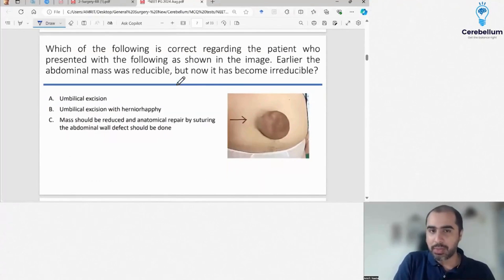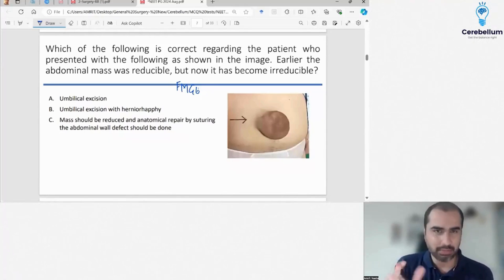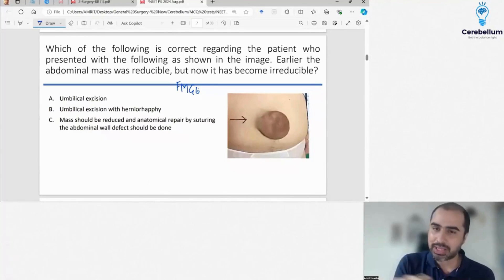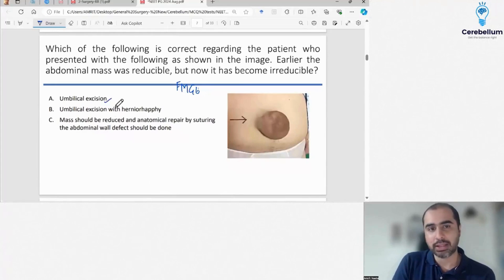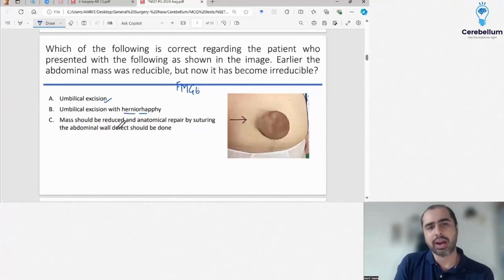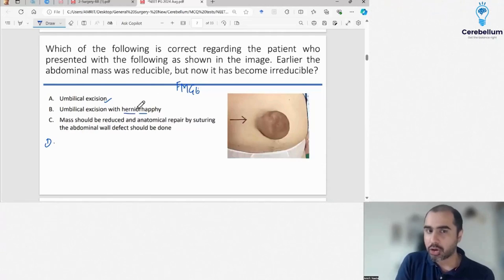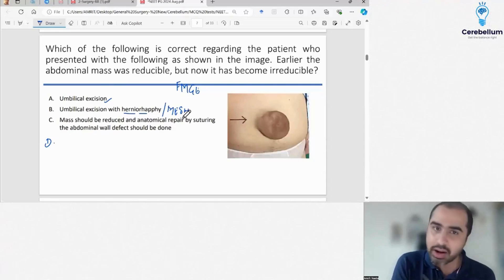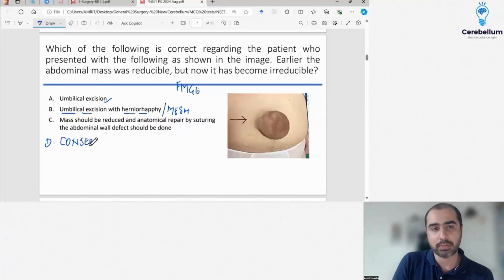Surgery PYQs | Can You Crack This NEET PG PYQ? Are You Set for 2025?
In this video, we discuss the Surgery important PYQs for NEET PG 2025 aspirants.
📌 If you're preparing for NEET PG 2025 this is a must-know topic!
👨‍⚕️ Drop a comment your answers.
Who we are?
Regular Mock Tests:- Strengthen your knowledge and confidence.